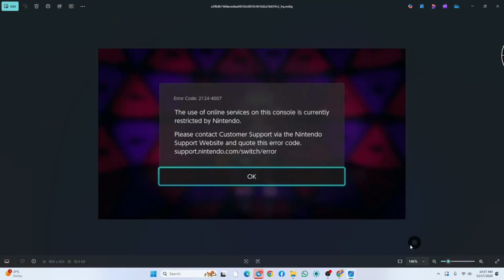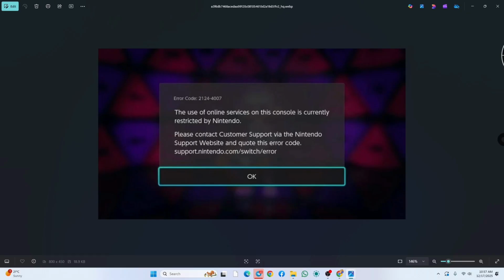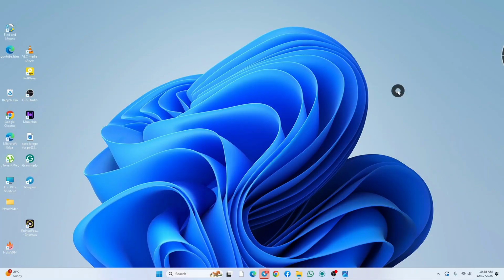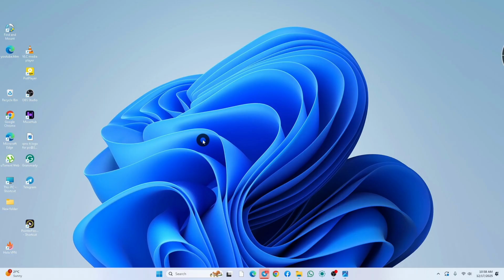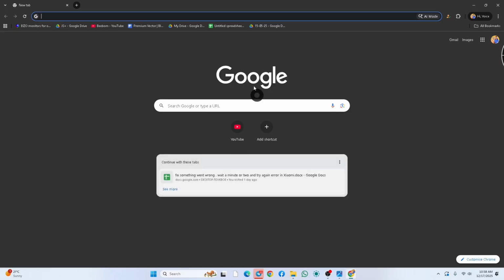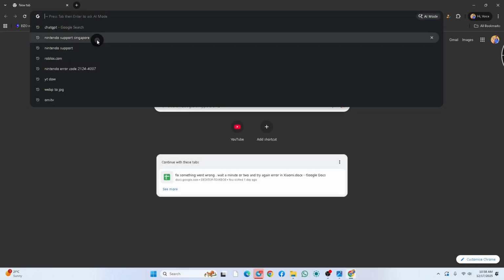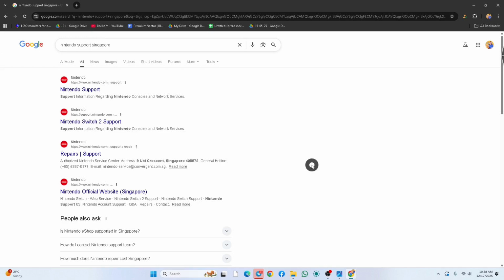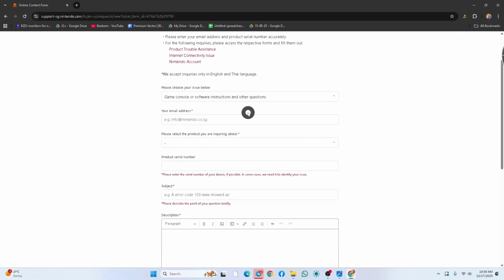Fix Error code 2124-4007 in Nintendo Switch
Struggling with Nintendo Switch Error Code 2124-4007 or 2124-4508 and can’t connect online? You’re not alone. Many gamers hit this frustrating error when trying to access Nintendo servers, online features, eShop, or multiplayer — and it can feel like your console is blocked from online services

In this easy step-by-step guide, you’ll learn the best ways to troubleshoot and fix Nintendo Switch Error Code 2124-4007 fast — including checking your network connection, fixing common Wi-Fi and DNS issues, and understanding why Nintendo may restrict online access. We also cover tips from top tech channels that walk you through real fixes gamers are using right now.

Whether it’s a connectivity problem, network settings, or online restriction, this video shows what to try first so you can get back to gaming.